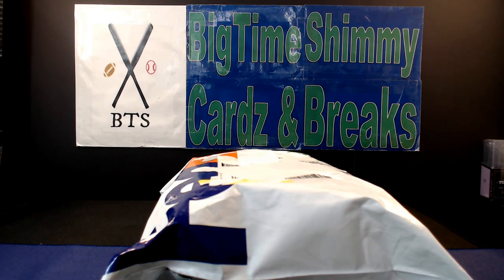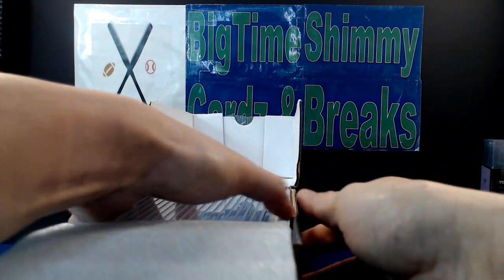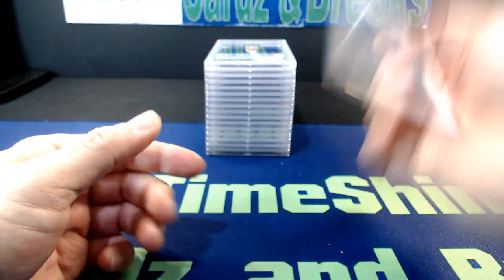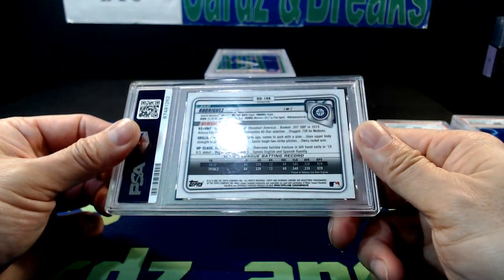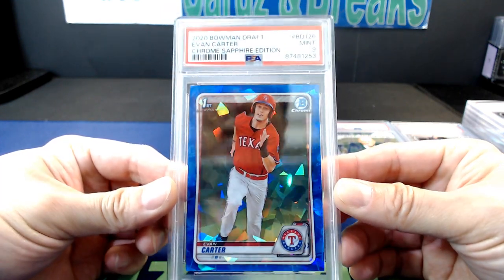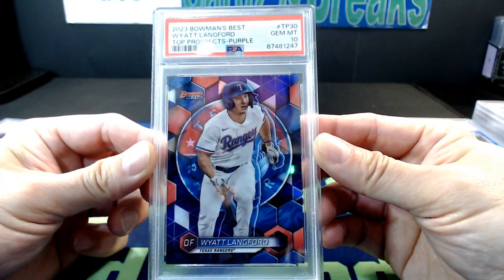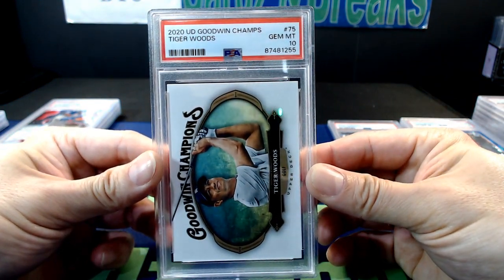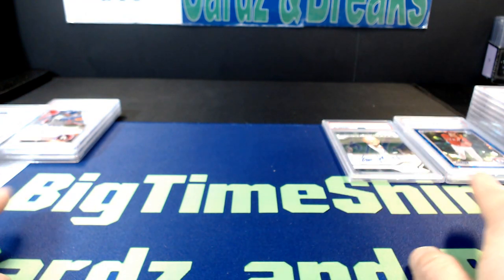PSA Graded Card Reveal #7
PSA reveal using the Modern Sports New Year Special 2023.
Order Arrived 2/1/2024 and Completed on 3/8/2024.